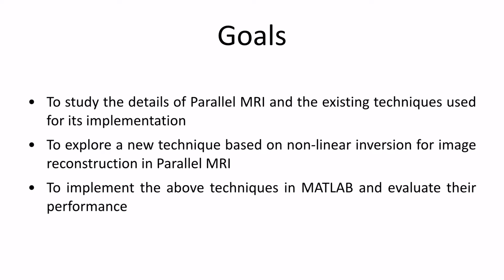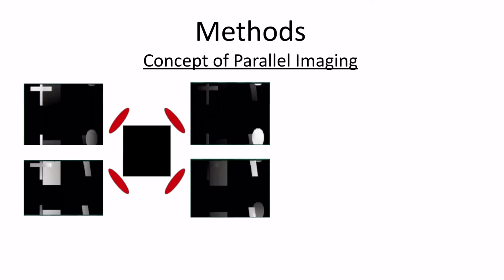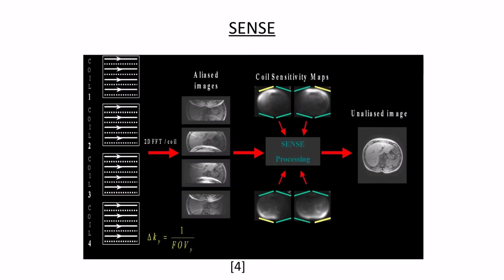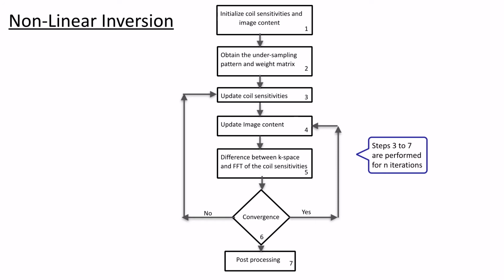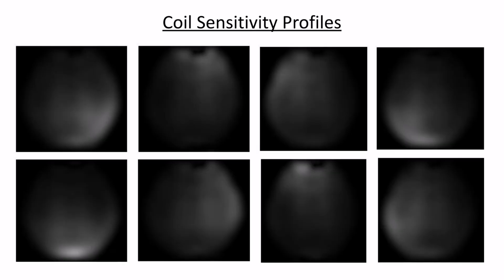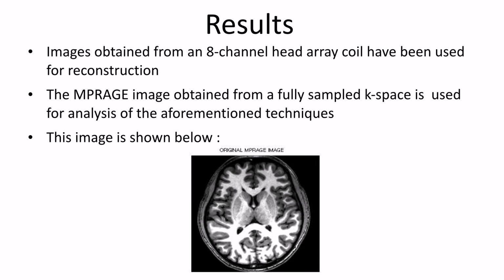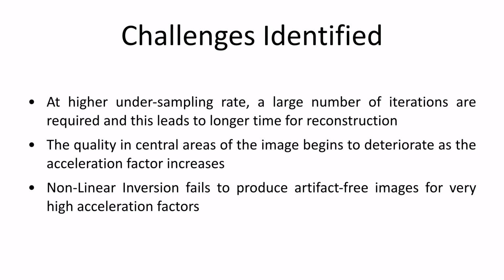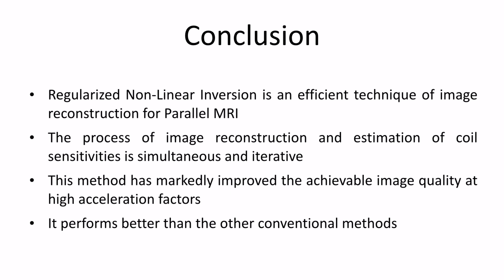Project Presentation EE591 USC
Non-Linear Inversion for Parallel Imaging in MRI